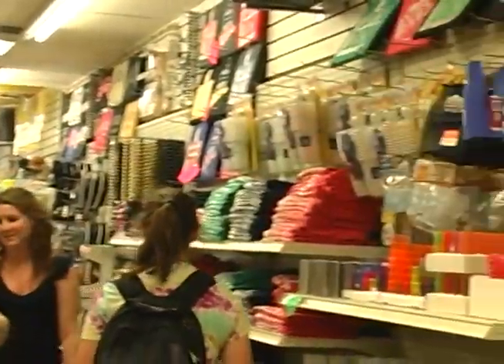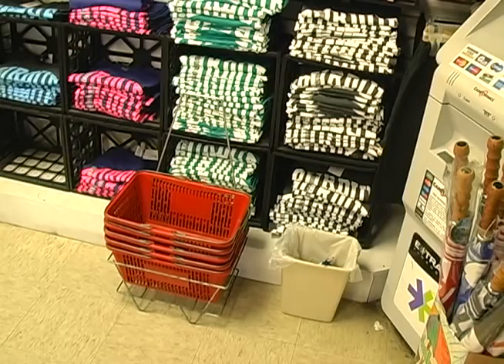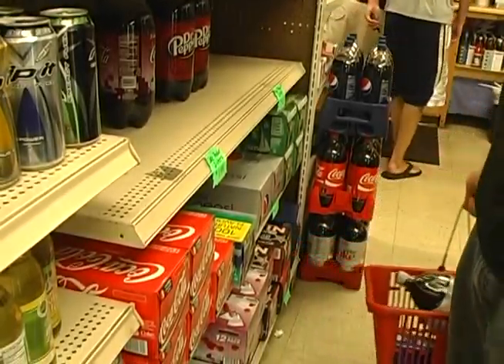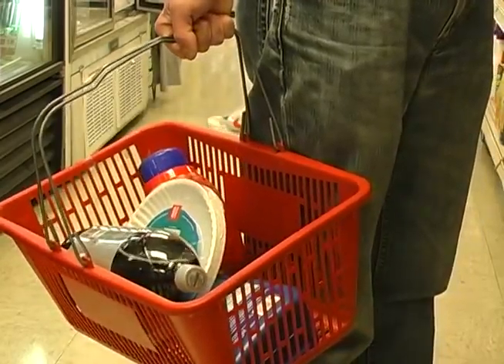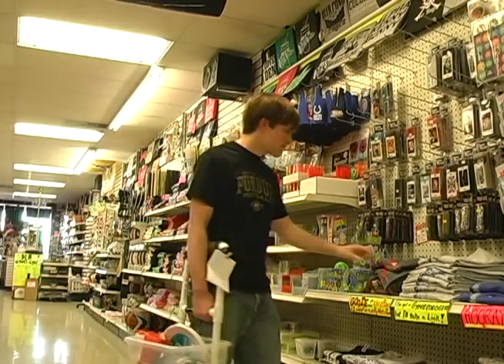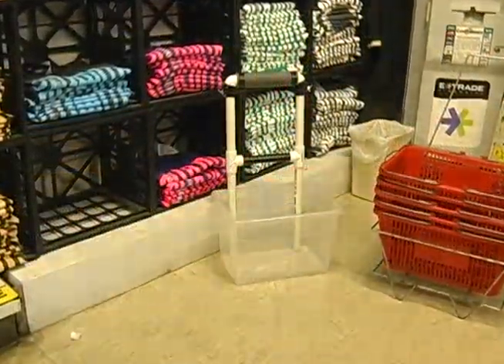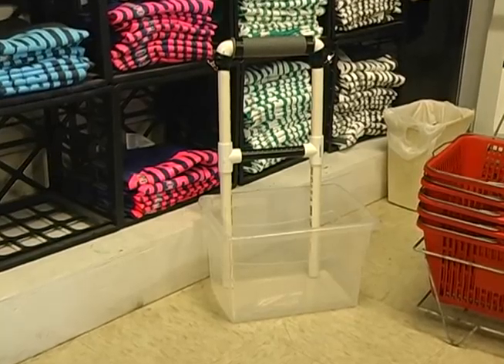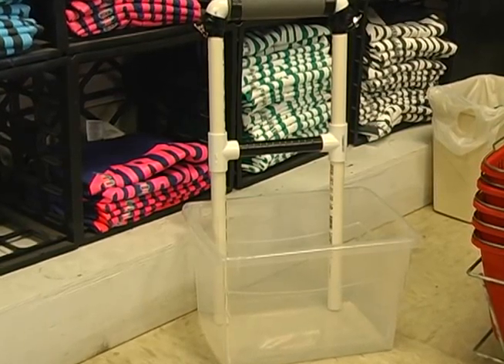Steady Grip Grocery Basket - Dyson Competition Entry